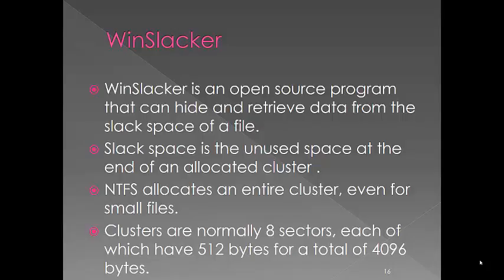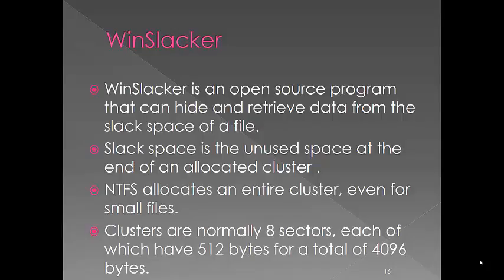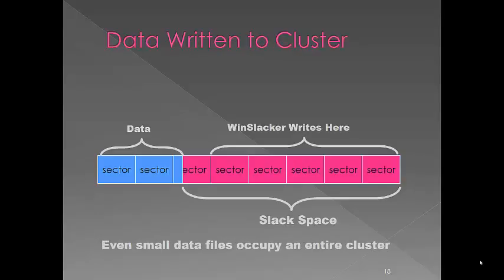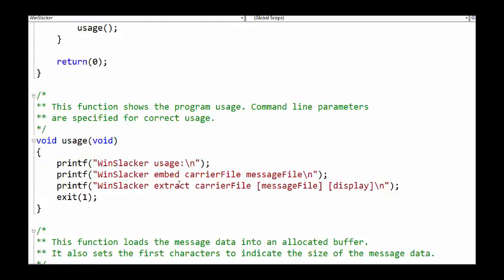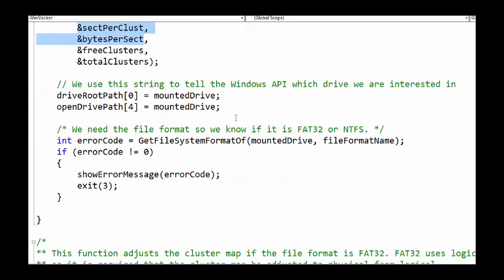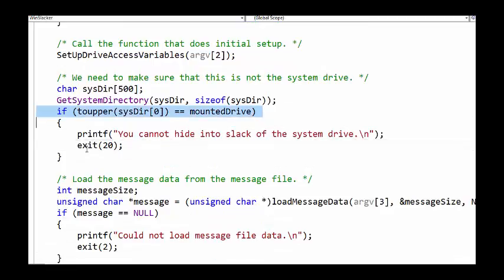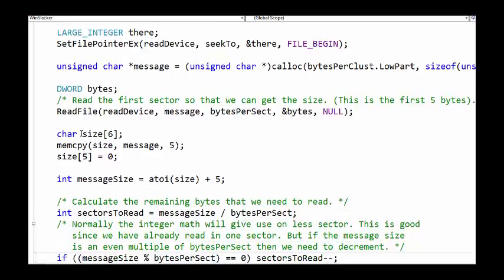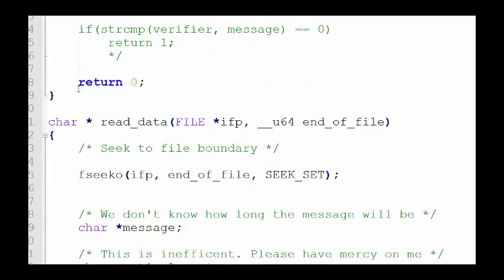CNT 6418 Slacker